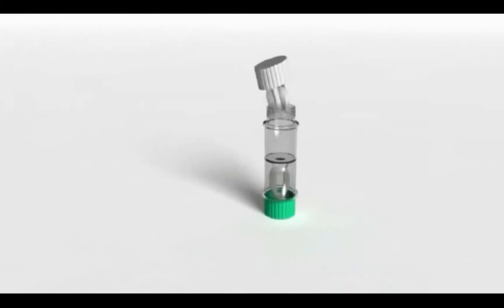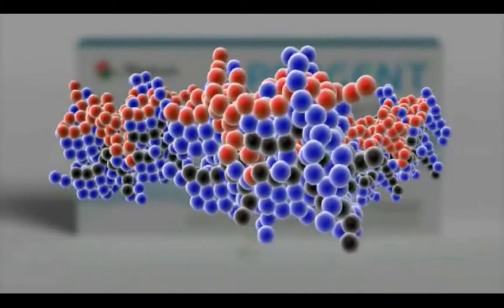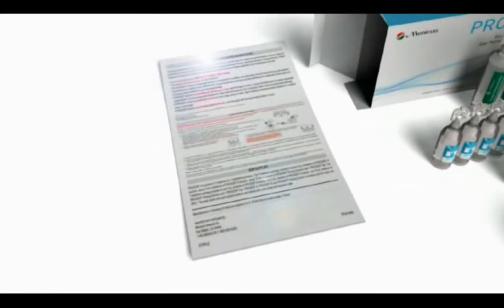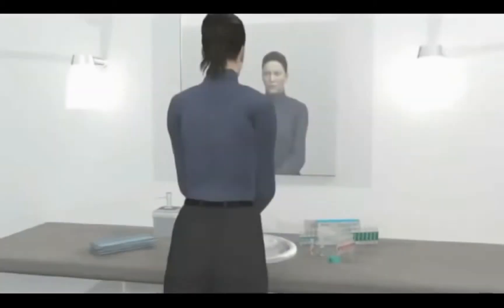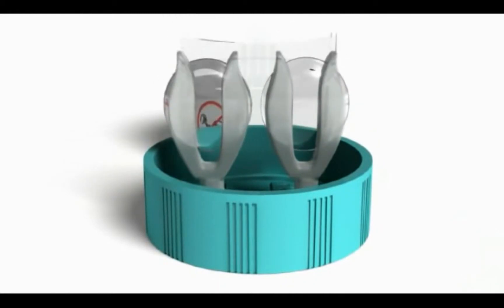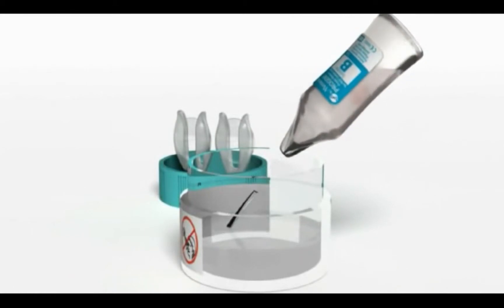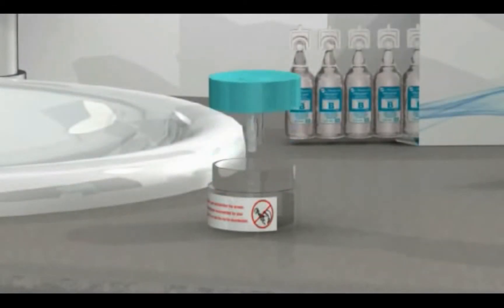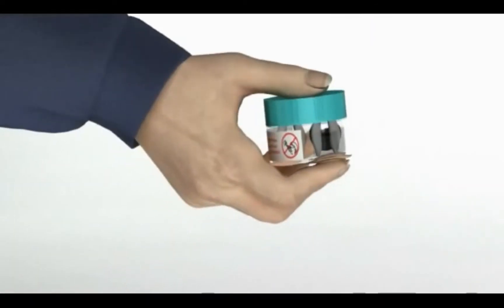Solución Progent - Limpieza y Desinfección profunda de lentes Rígidos Permeables al Gas